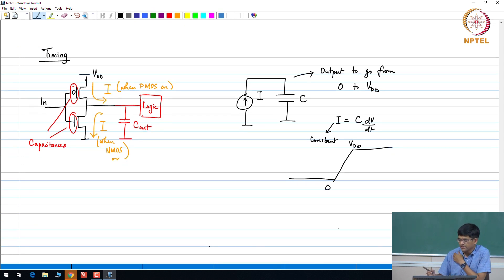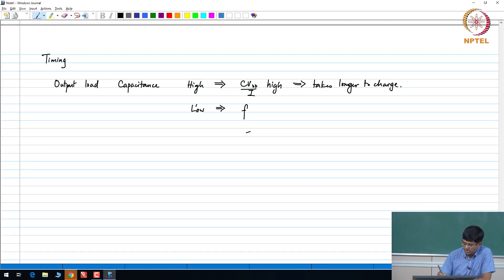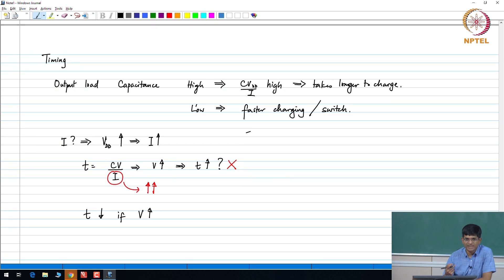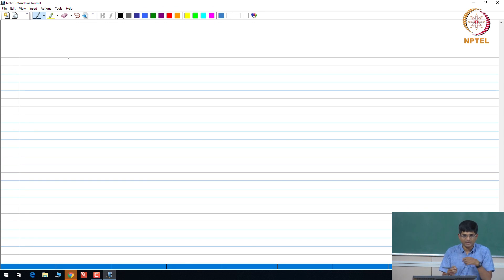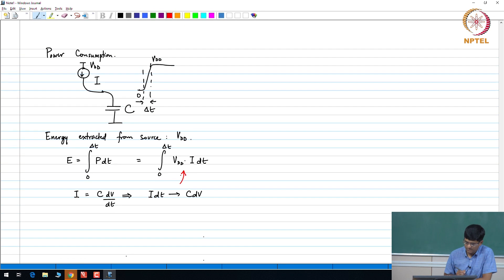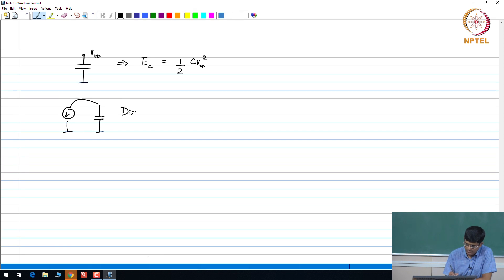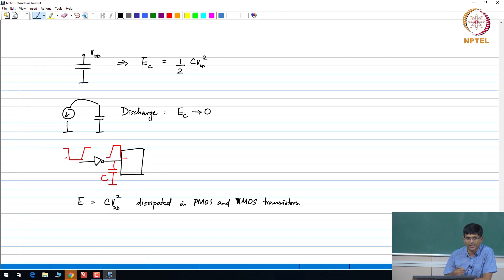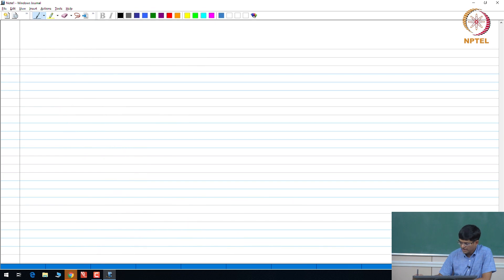Lec 03 - Timing and Power in digital circuits